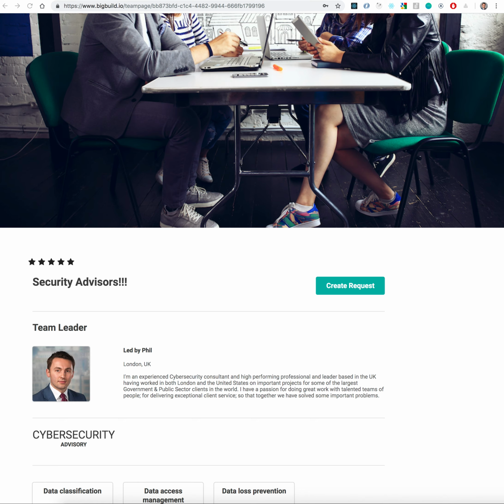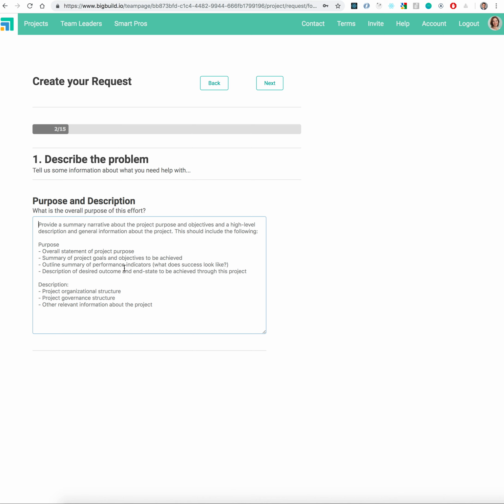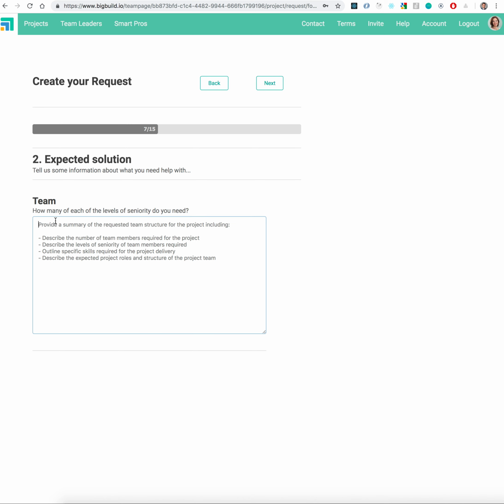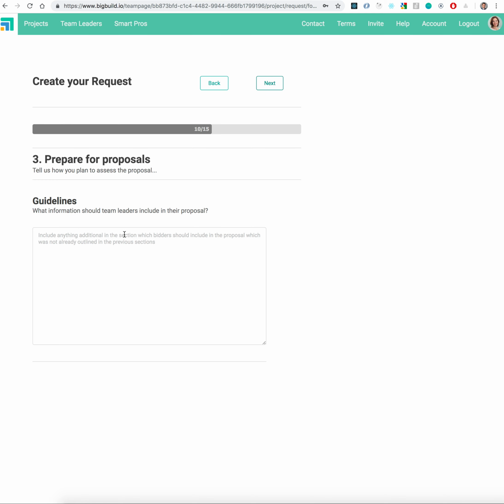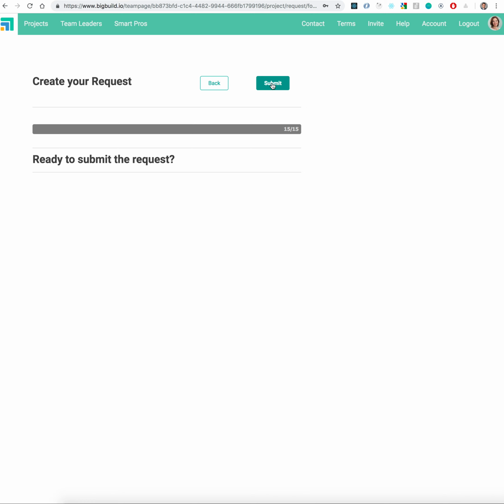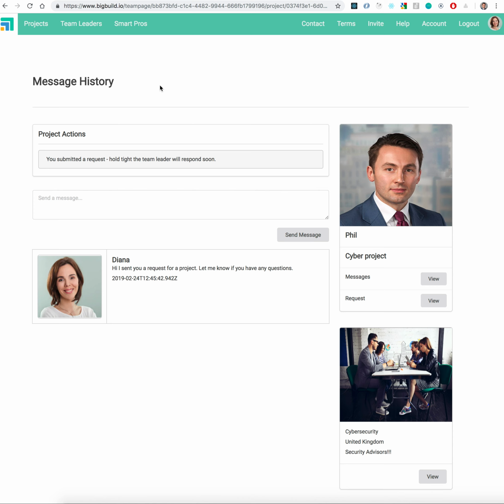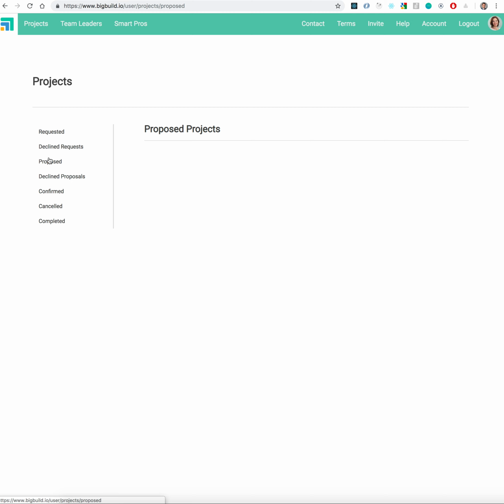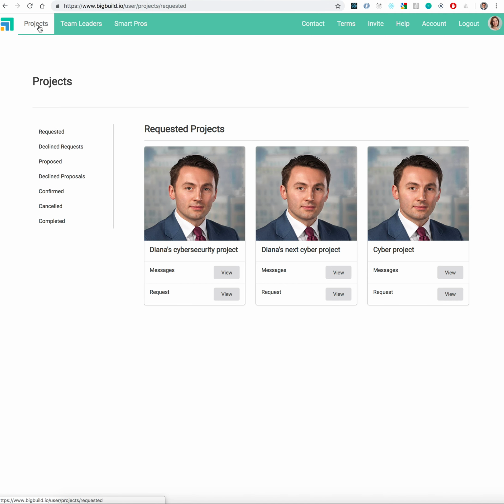4 Clients project requests, project status’ and messages